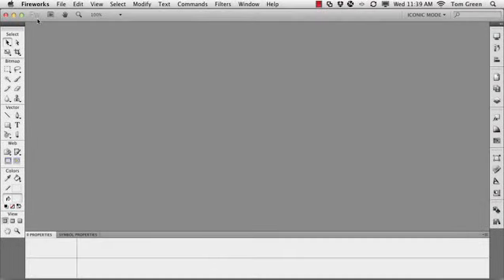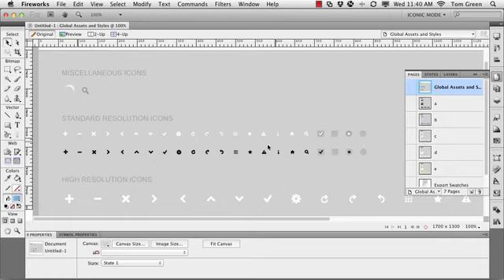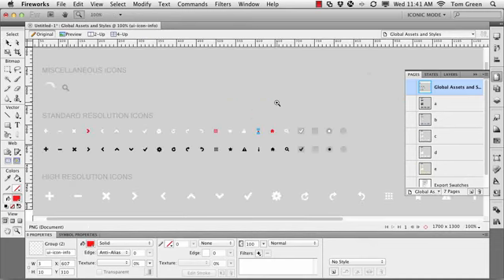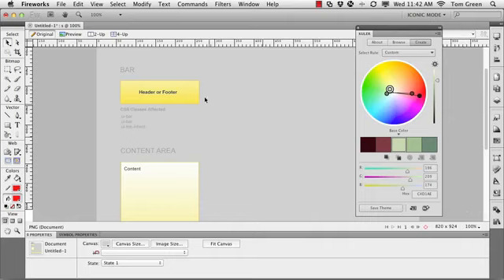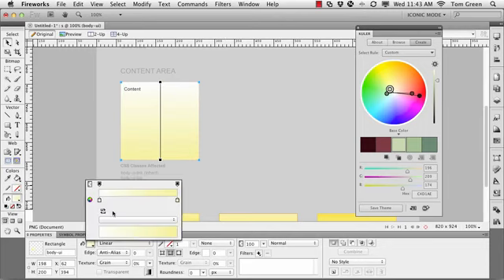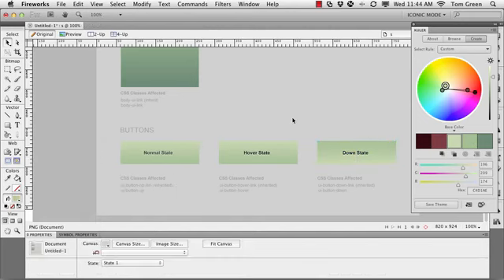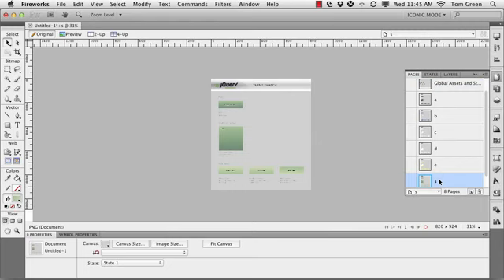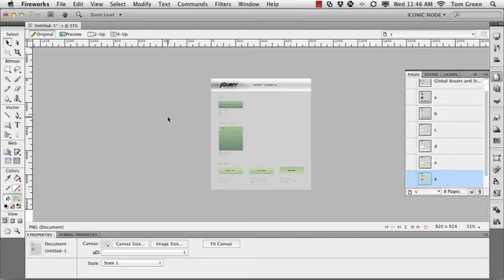jQuery Mobile and Fireworks: Creating a Theme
The ability to create JQuery Mobile pages in Dreamweaver CS 5.5 is a really neat addition to the line up. For a designer, though, the fact that JQuery Mobile is a code framework can make life a little difficult, especially when it comes to creating themes for mobile projects targeted to smartphones or tablets. In this tutorial I'll show how easy it is to create a JQuery mobile Theme in Fireworks and then how to preview the Theme and move it into an HTML 5 JQuery sample in Dreamweaver CS 5.5.